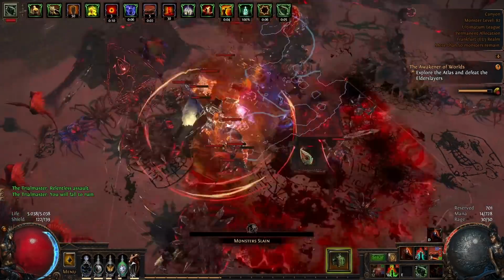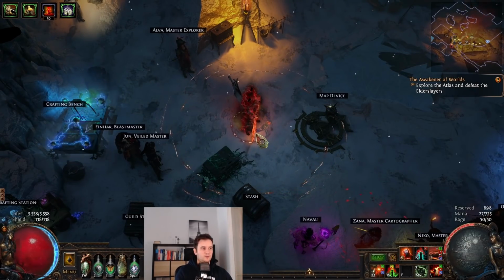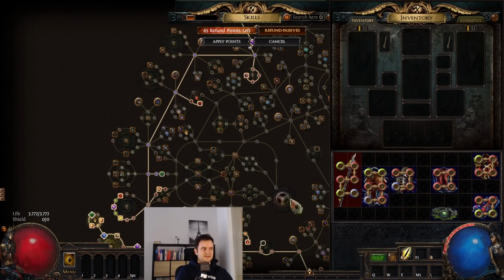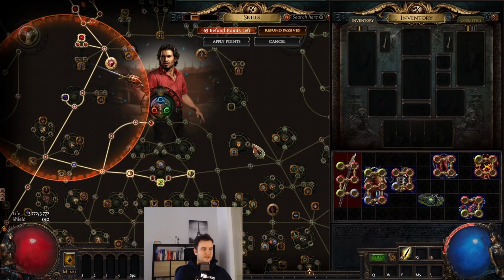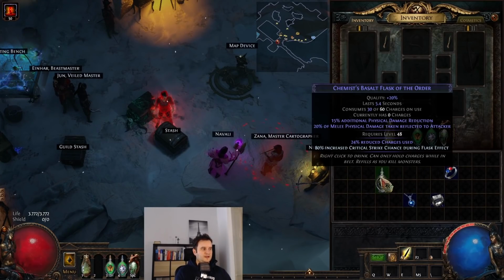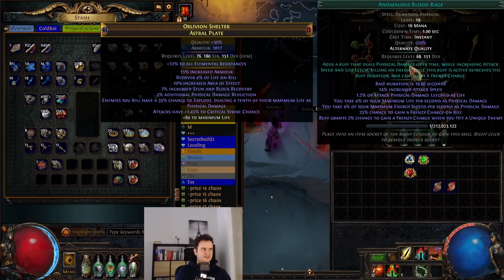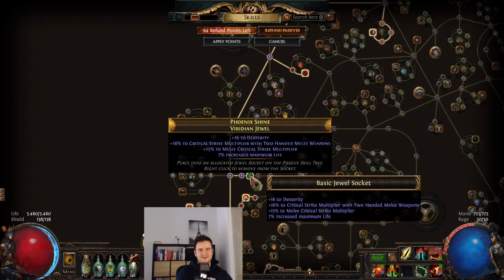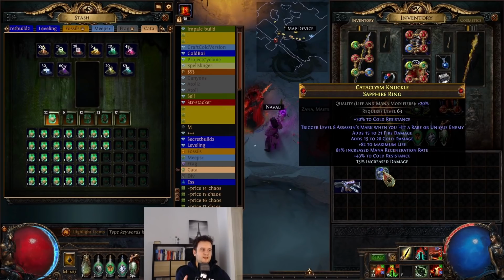3.14 Chainbreaker Cyclone (Impale Version) - 400%+ MS (3.15 Expedition Update in description)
**3.15 Update**:
Every single build in the game has been nerfed, but the Chainbreaker notable and the reduced cost interaction has for seem reason been left untouched, so the build is still viable (lol)
However due to the Diamond Flask nerf coupled with the fact that our support gems got a lot weaker, this build will need more investment to keep going. A simple Cane of Kulemak for a few ex will not do anymore, and I would only recommend this build if you can afford one of the more expensive weapons the game has to offer.
This Version might now be on par or better with the Cold version, since we do not care about crits as much (no Herald of Ice) and we are less reliant on Flasks.

Other than that, the functionality of the build has not changed, and we are still speedy bois.

Bossing Pob (Totems on, Blood Stance, no Frenzy, no killed recently, pride full)
Mapping Pob (Totems off, Sand stance, Frenzy, killed recently, pride initial)

0:00 Intro/Gameplay
02:09 Chainbreaker Interaction
05:22 Ascendancy
07:17 "50Ex = budget lol"
07:50 Item-section
17:54 Gem-setup
22:20 Passive Tree
26:03 What to upgrade next?
30:11 Outro